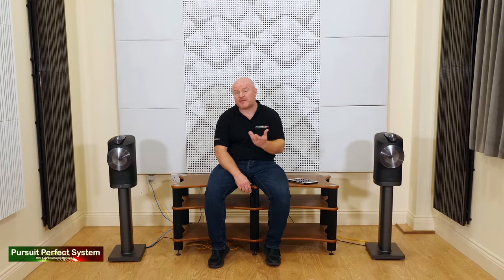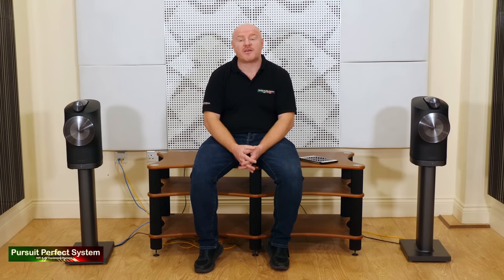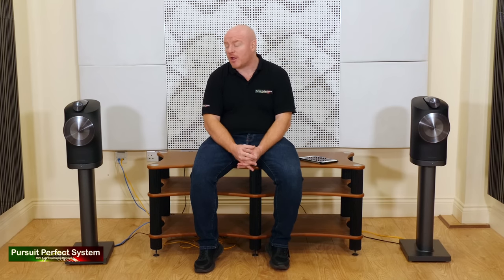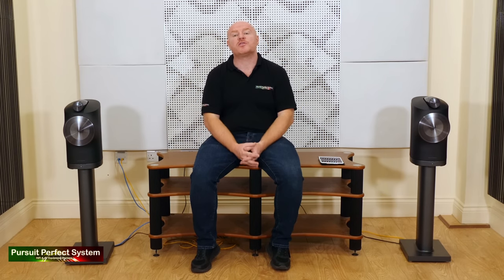Bowers & Wilkins NEW Formation Duo Wireless HiFi Speakers DEMO & REVIEW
In this video I start a 3 part video series of my Bowers & Wilkins NEW Formation Wireless Speakers systems Experience Tour at Nintronics the Excellent HiFi and AV Dealership in Hertfordshire UK

In this video I talk about and demo the Bowers & Wilkins Formation Duo using Roon as a control point for the music and the speakers as the Roon end point.

Natalie Merchant Paradise Is There: The New Tigerlily Recordings

Melody Gardot My One and Only Thrill

Diana Krall - Wallflower

Fink Wheels Turn Beneath My Feet

Keb Mo Beb Mo

Katie Melua - Piece by Piece

Some Classical Music I grabbed from Tidal - sorry not sure what this song is

Video Equipment